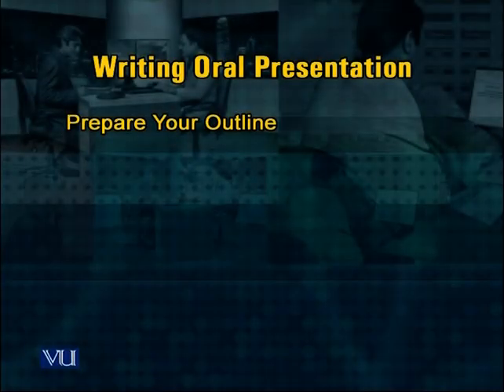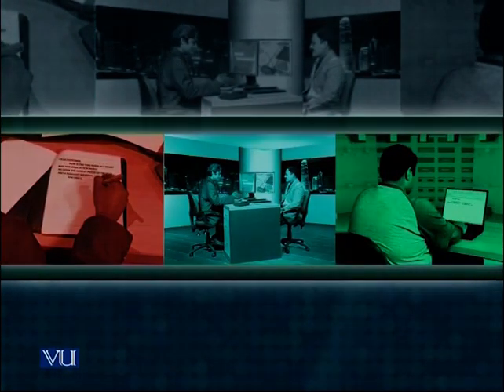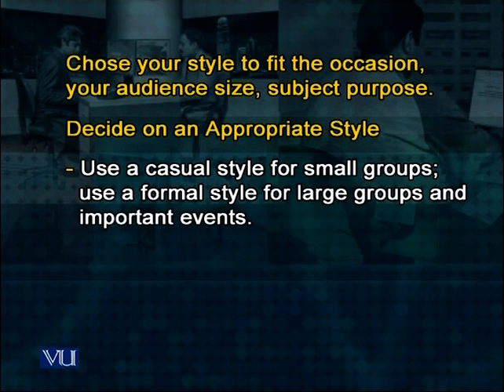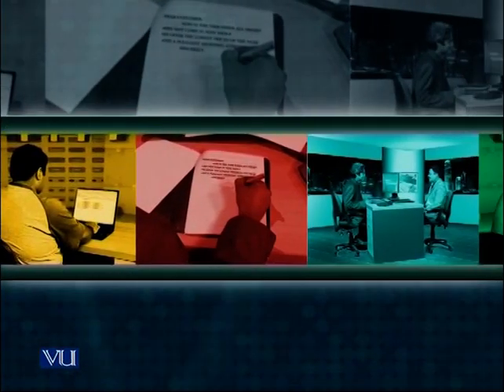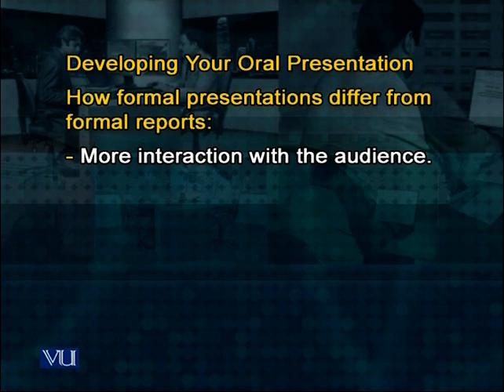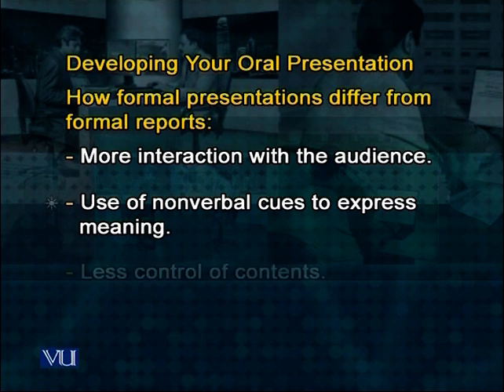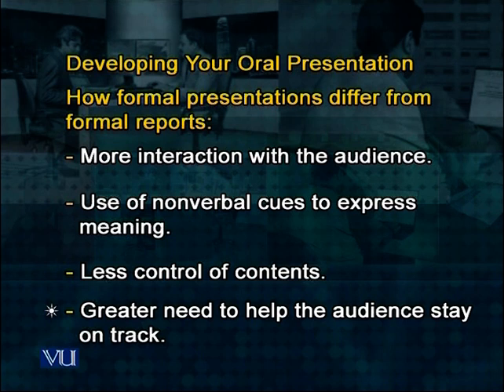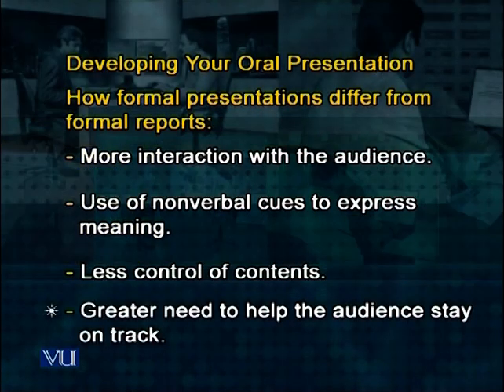Presenting for Office Meeting | Introduction to e-Learning & Teaching for Faculty | VU001F_Topic108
Topic108: Presenting for an Office Meeting,
By Mr. Shakeel Amjad